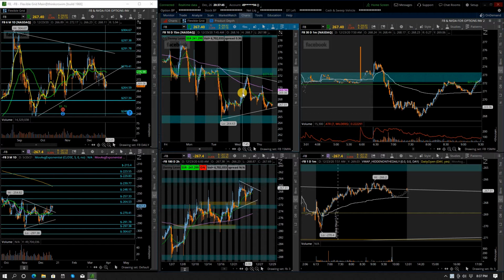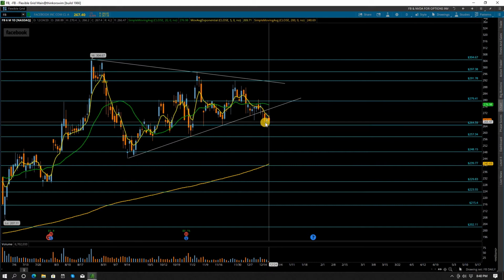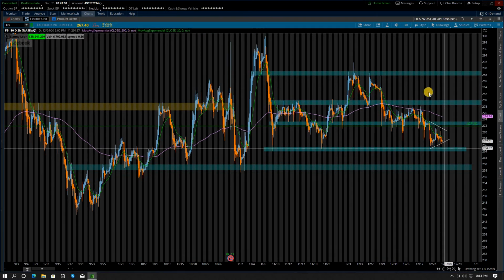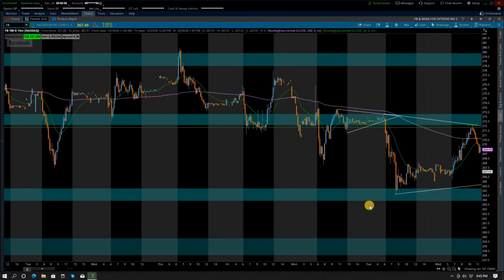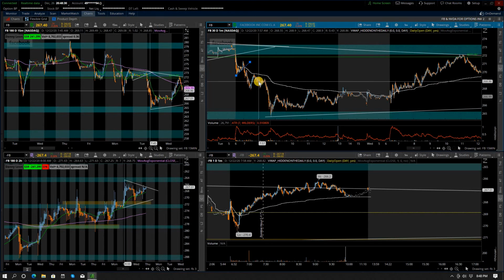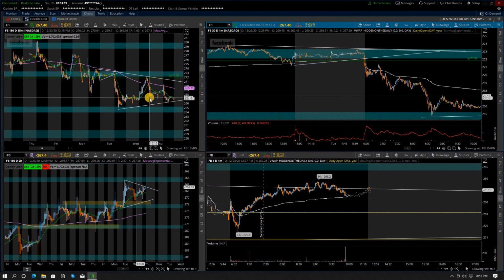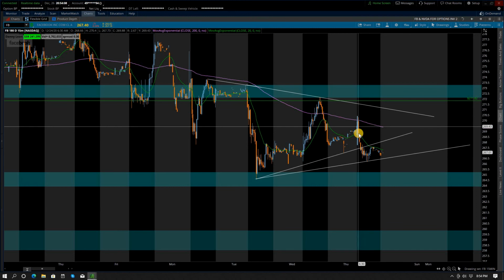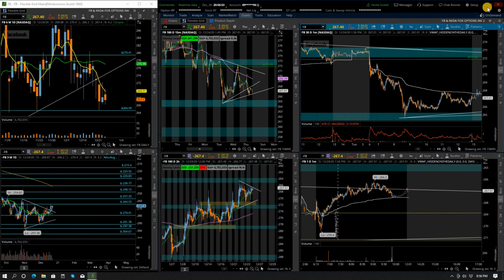BEST WAY TO USE MULTIPLE TIME FRAMES TO TRADE LARGE CAPS